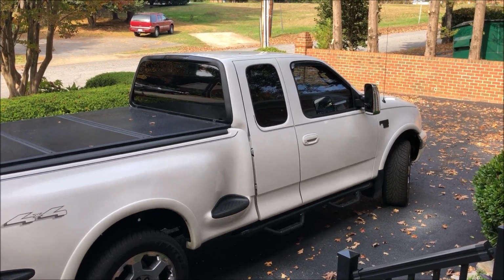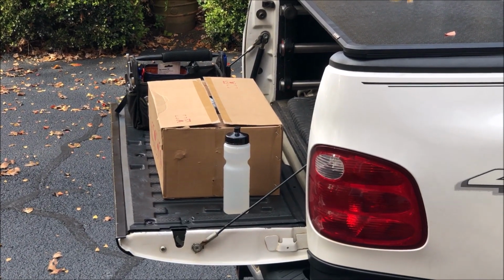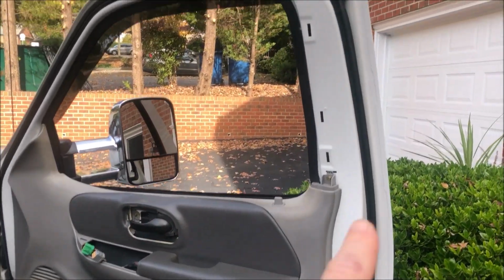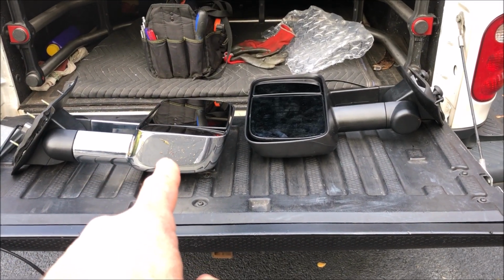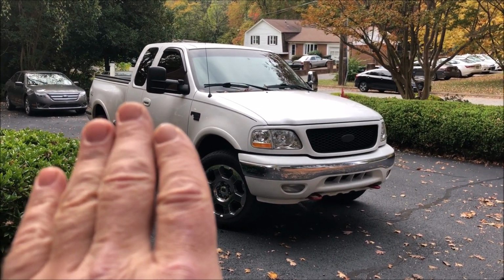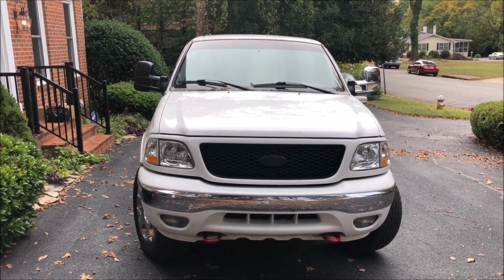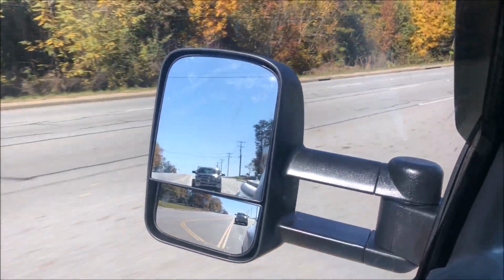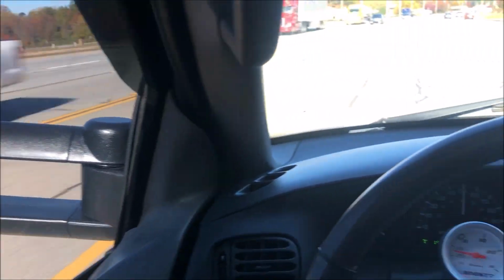Install of SOMEWHAT Higher Quality Towing Mirrors 10th Gen 2002 Ford F150 Supercab, Standard Cab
These OCPTY Towing Mirrors are somewhat better than the DNA Motoring.  I believe it is luck of the draw since they are obviously manufactured by the same source.

OCPTY Towing Mirrors Used to Replace DNA Motoring
DNA Motoring Chrome Towing Mirrors (not recommended)

A few of my tools:
NextLED Rechargeable Under-hood Work Light Bar
BlueDriver Bluetooth Pro OBDII Scan Tool
Universal 7-12mm Brake Breeder Wrench Kit

10th Gen f150 mods
10th Gen f150 build
10th Gen f150 tow mirror install
10th Gen f150 tow mirror product review